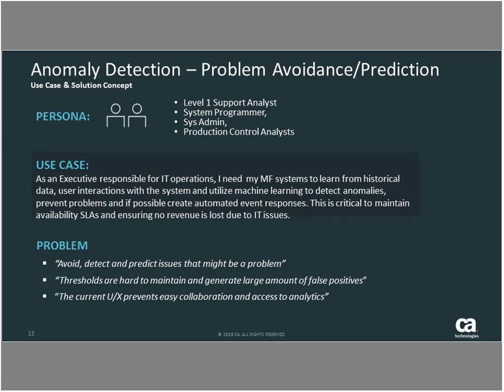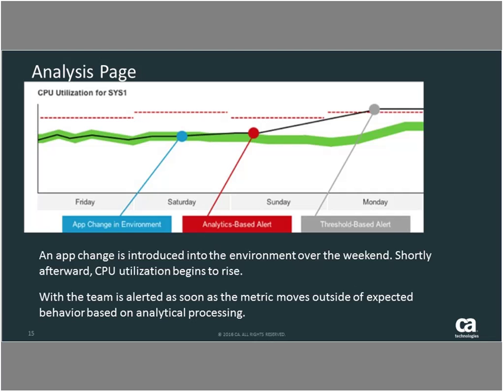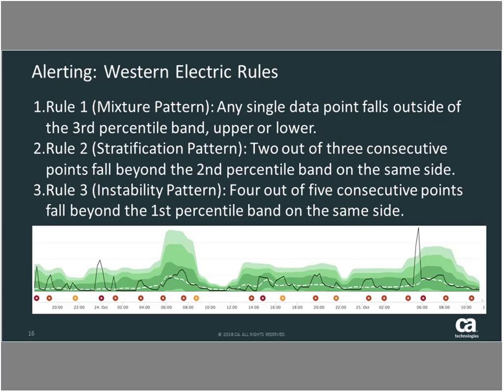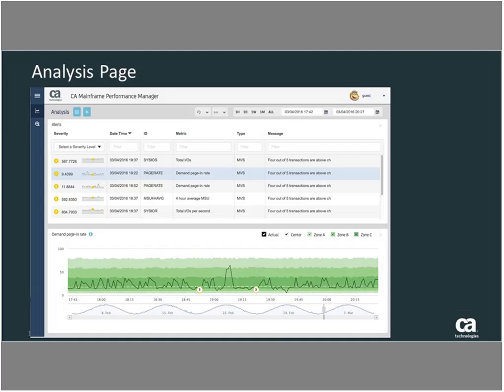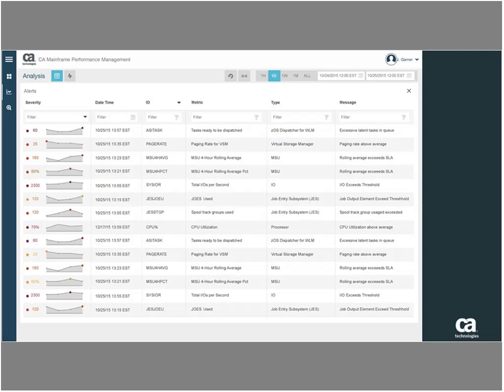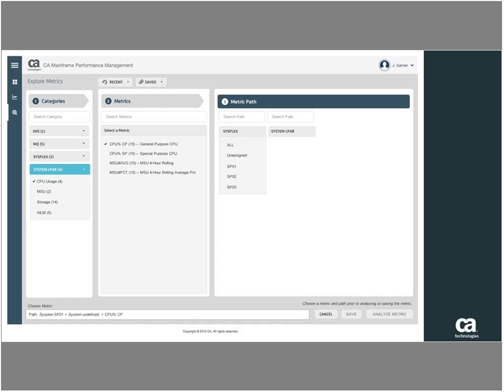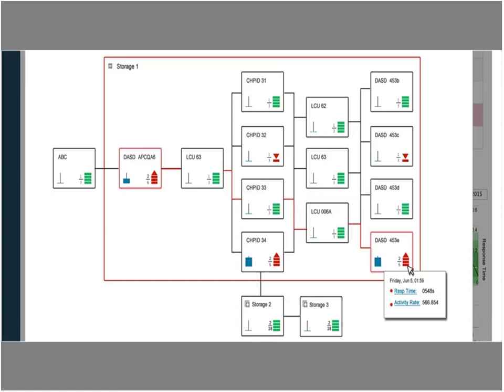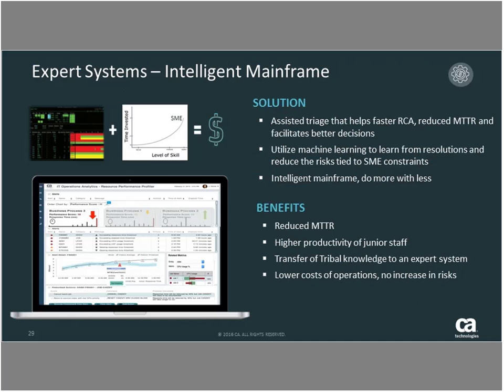Ca Technologies Mainframe Performance Management Webcast - New Performance Analytics Why, What & How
In the drive towards zero-touch IT operations management, join us as we explore the journey of increasing business agility with intelligent mainframe management through the use of actionable IT analytics and machine-based problem diagnosis.